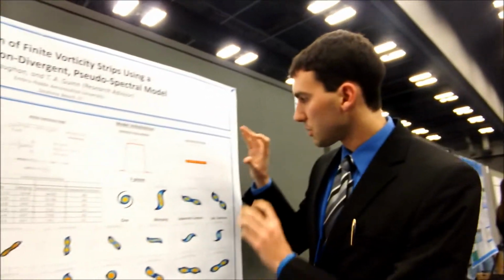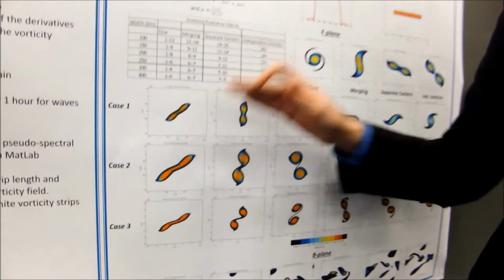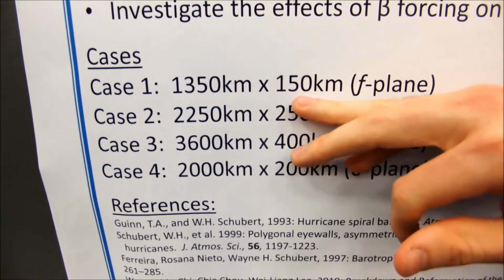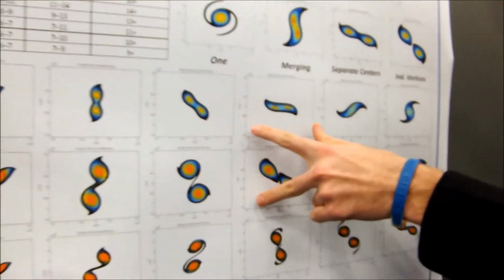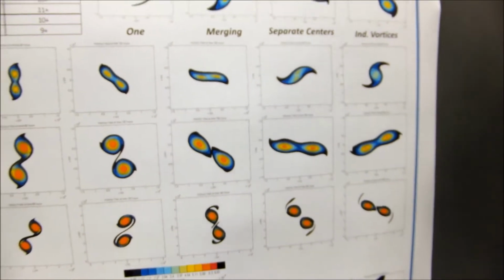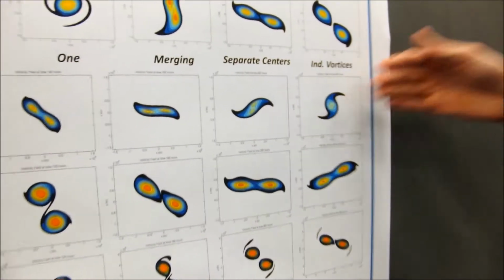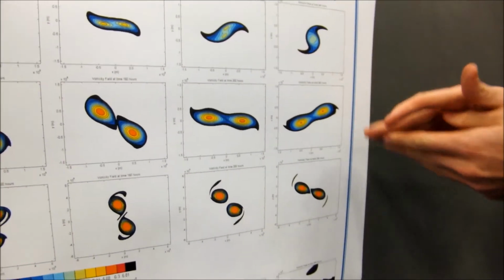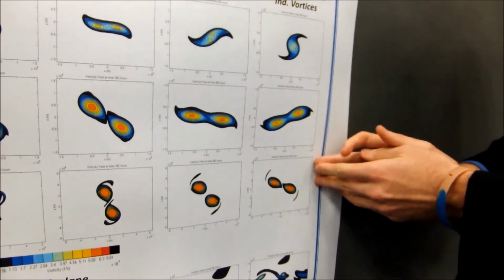The Evolution of Finite Vorticity Strips Using a Non-Divergent Barotropic Model